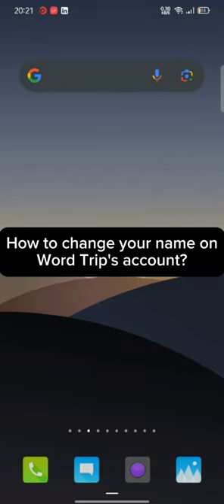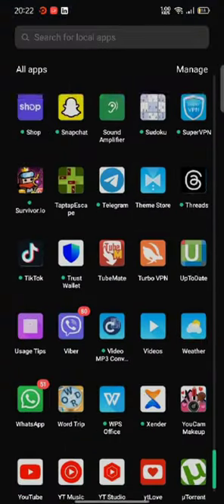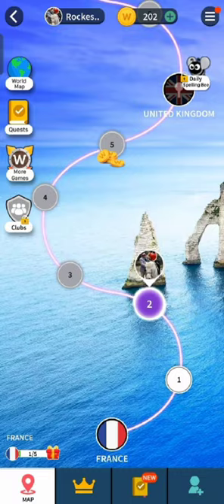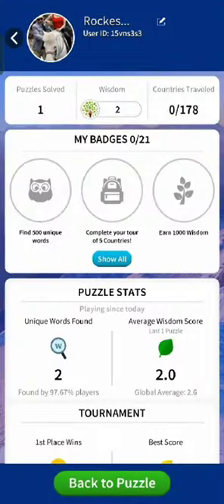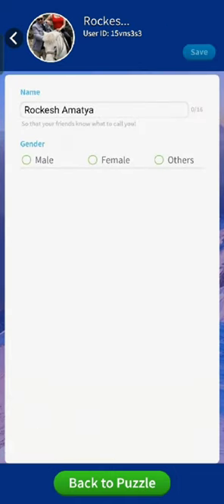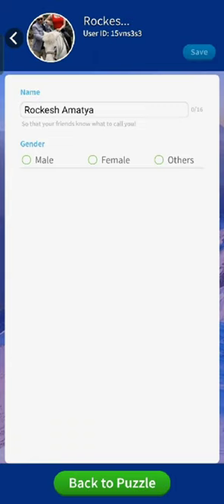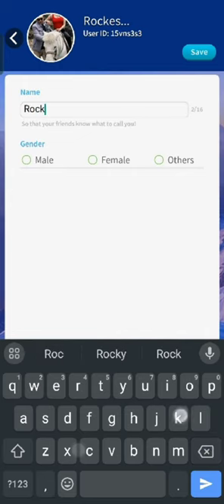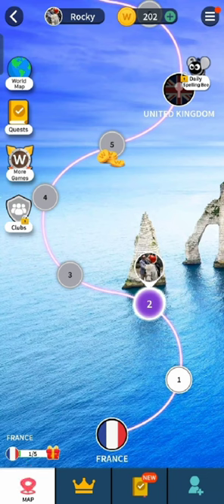How to Change Your Name on Word Trip Account? Edit Your Name on Word Trip Account on Android 2024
Are you looking to update your name on your Word Trip account but unsure how to do it? Don't worry, we've got you covered! In this tutorial, we'll walk you through the simple process of changing your name on Word Trip so you can personalize your gaming experience.